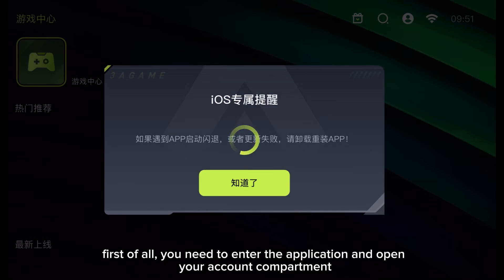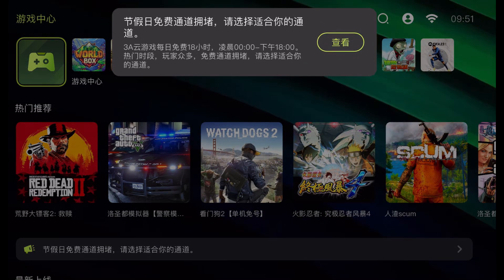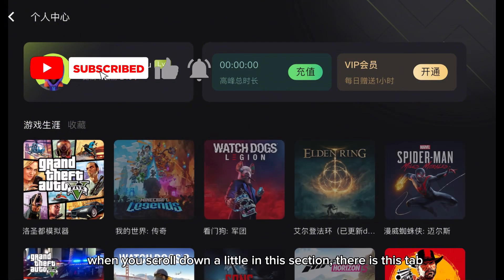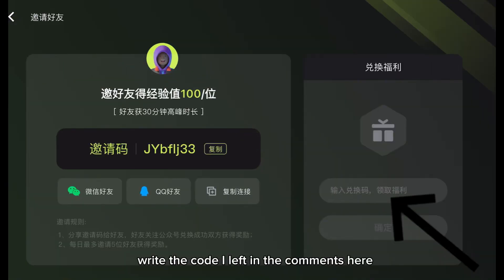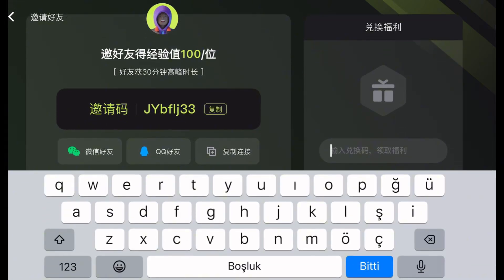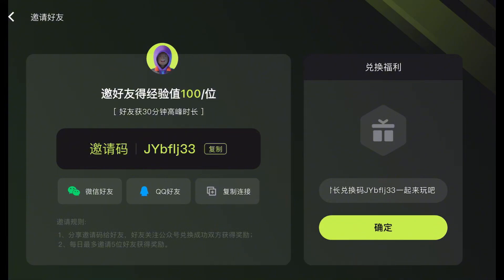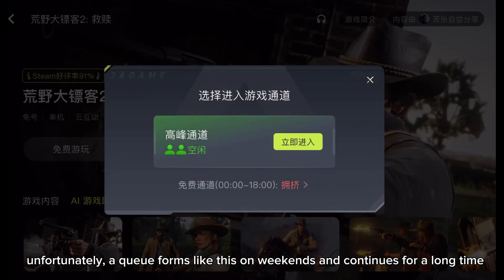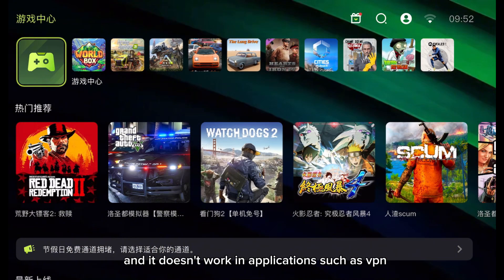How to fix the waiting queue? - 3A Cloud Gaming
Are you frustrated with the long waiting times on 3A Cloud Gaming? In this video, we will show you how to fix the queue issues and get back to playing your favorite games without delay! Watch till the end for helpful tips and solutions.